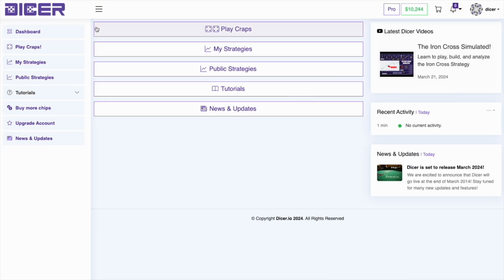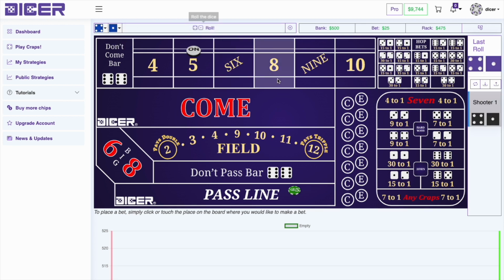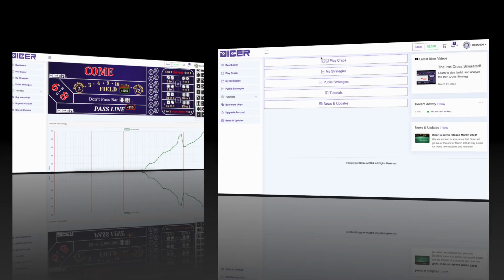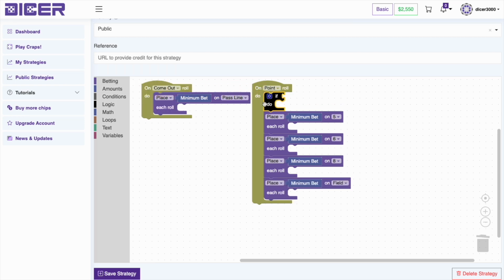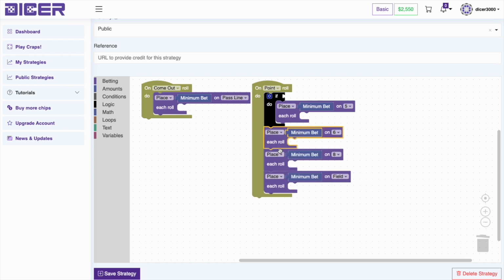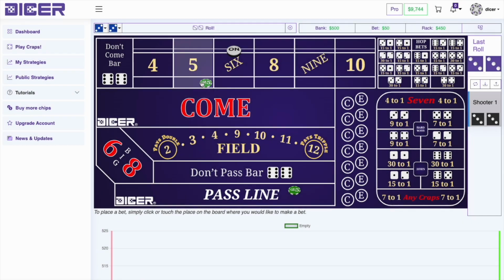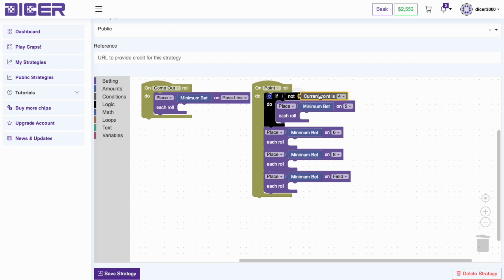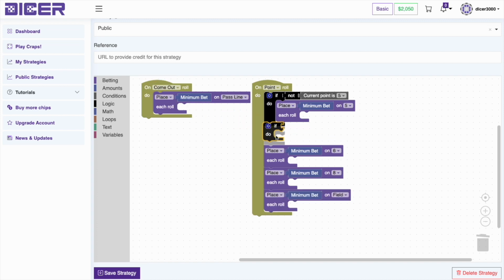Conditional Bets with Dicer.io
In this video, we will learn how to place conditional bets using the Dicer Logic system. This will allow us to place bets only if a condition applies.